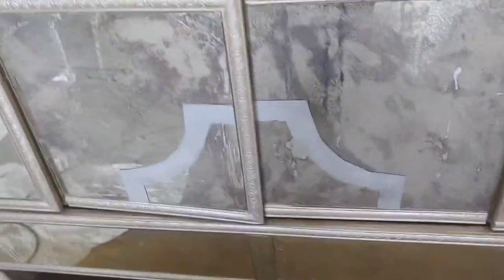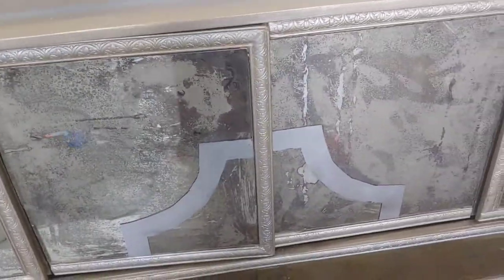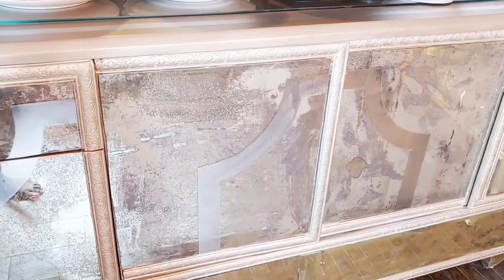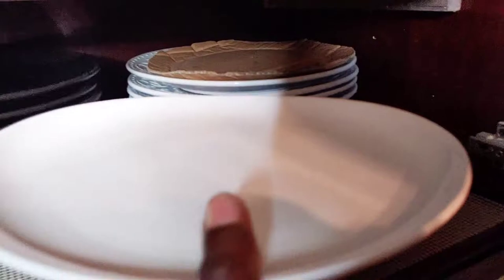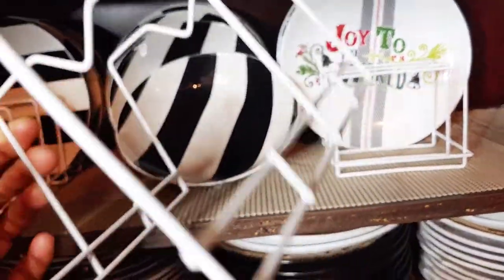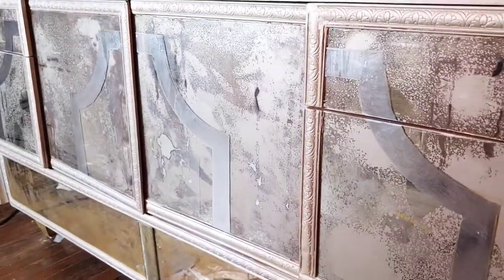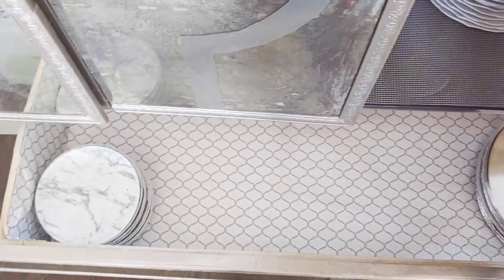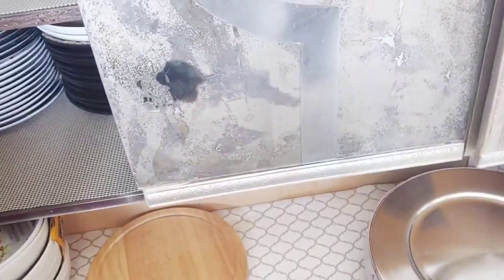DIY how to store dishes. Easy way to organizing dishes.